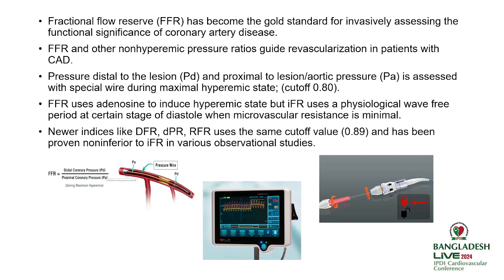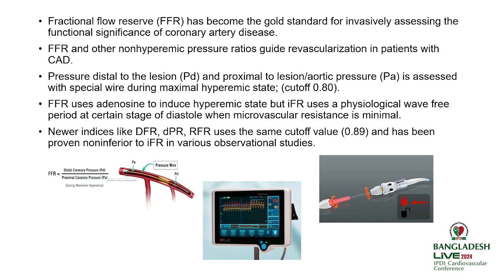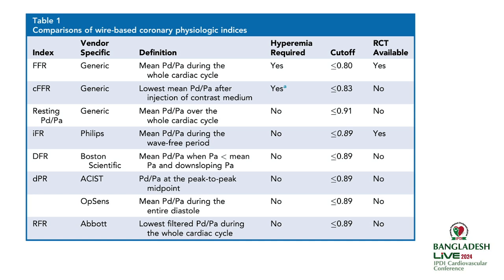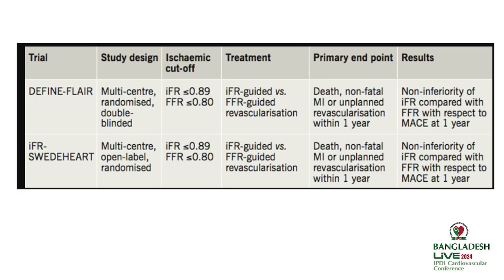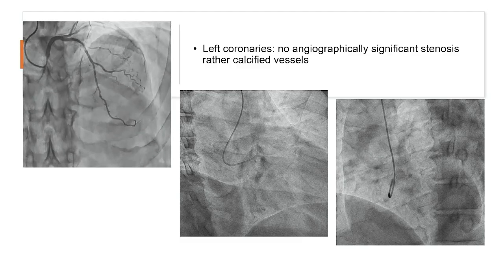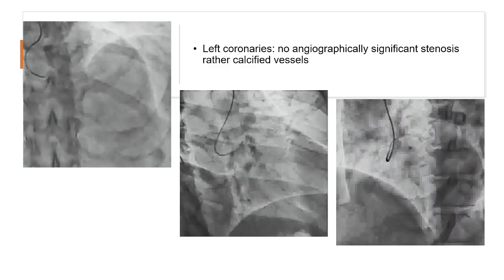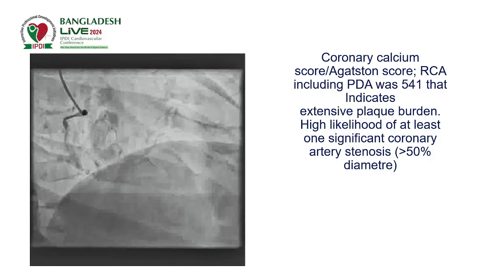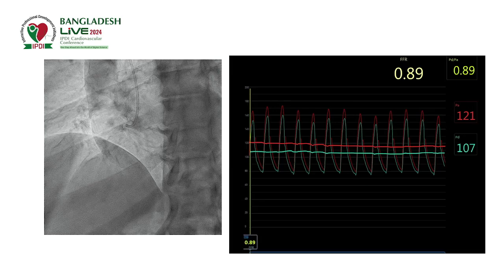FFR ! An Excellent Tool to Decide Wisely! by Dr Afroza Ahmed